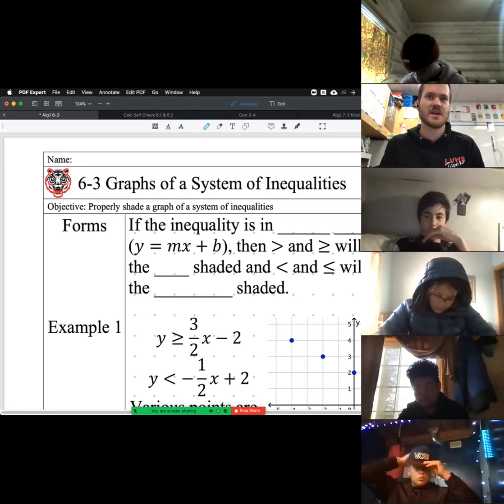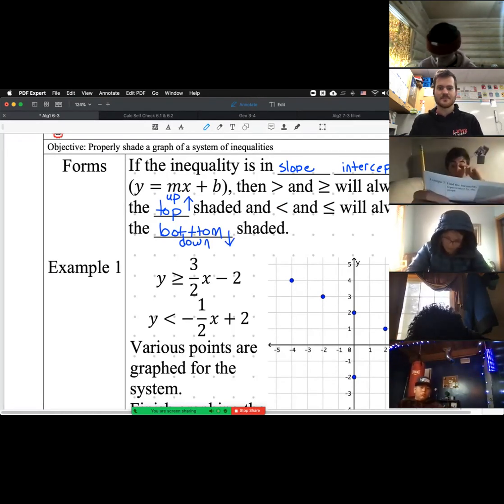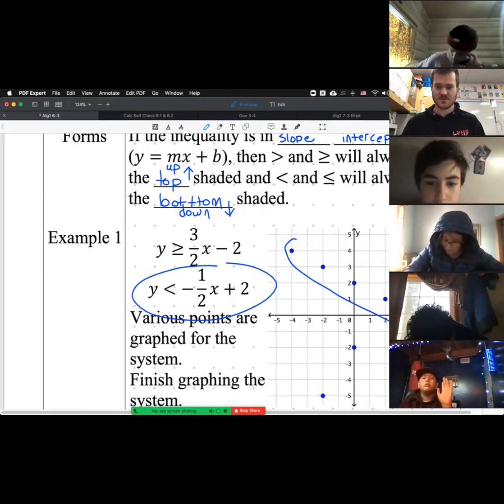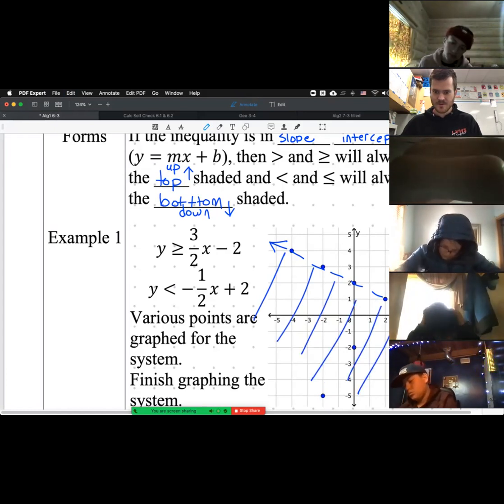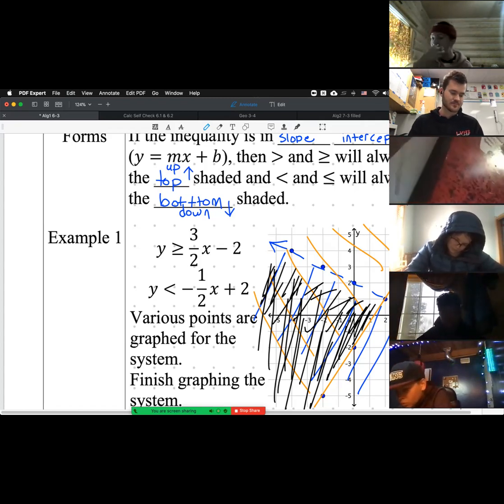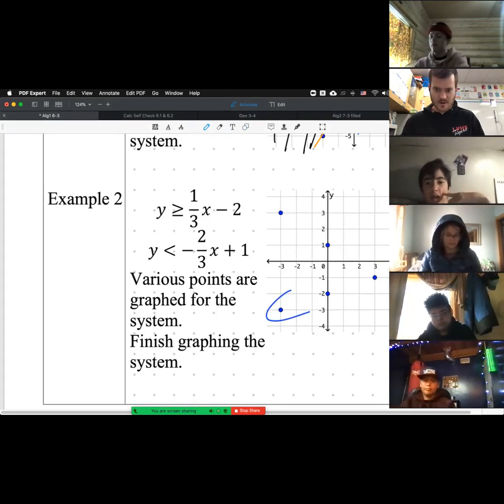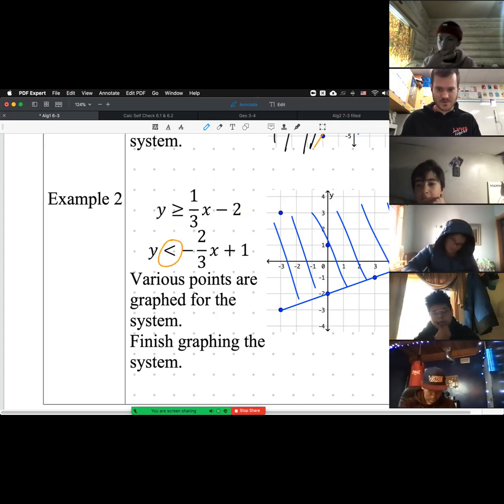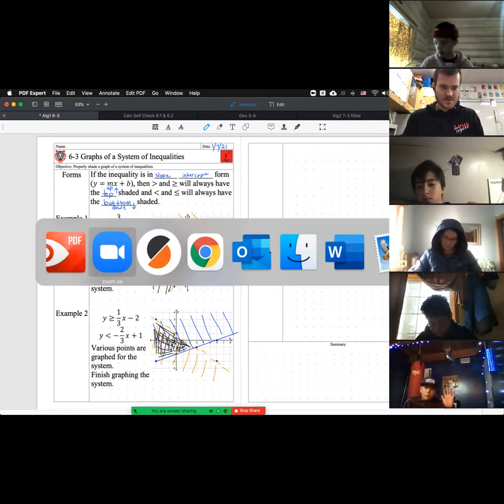Algebra 1 notes 6-3 Graphs of a System of Inequalities